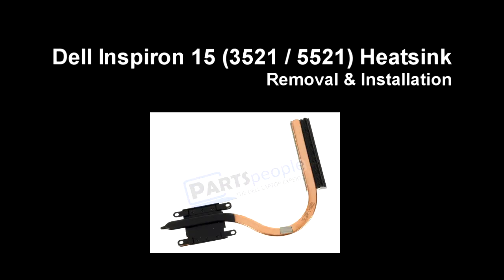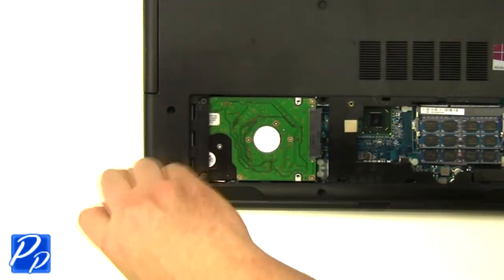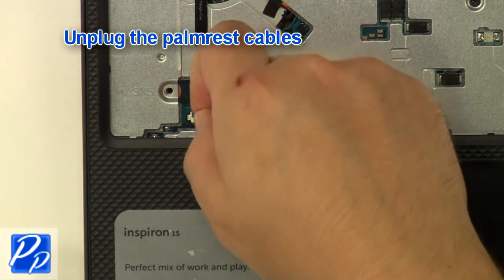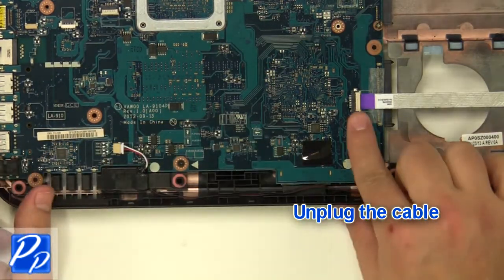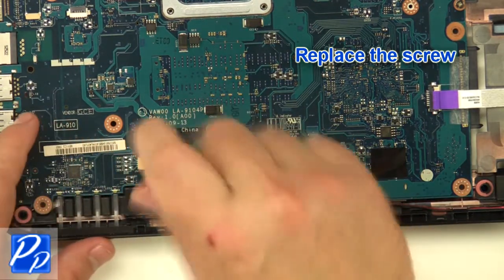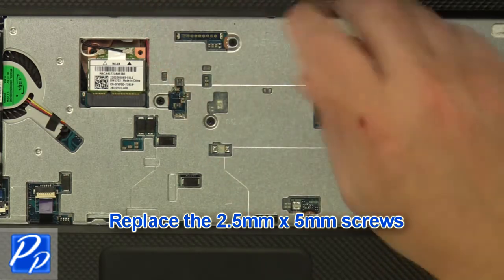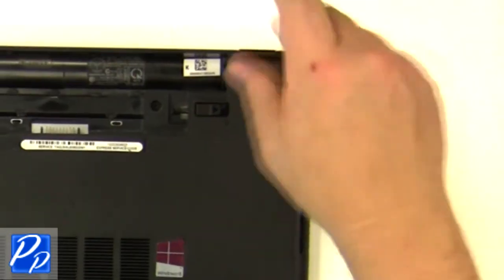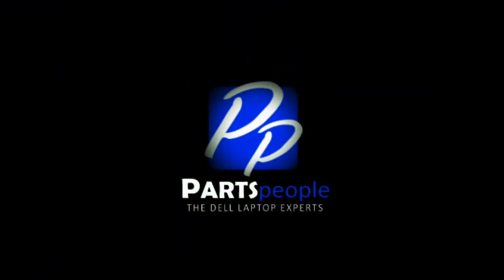Dell Inspiron 15 (3521 / 5521) Heatsink Replacement Video Tutorial